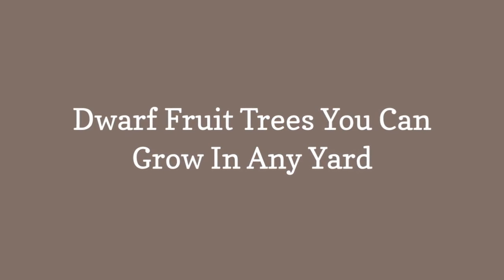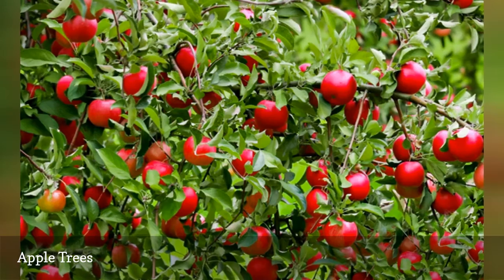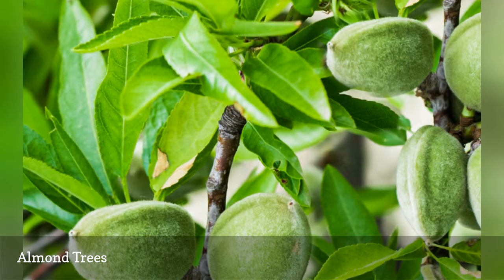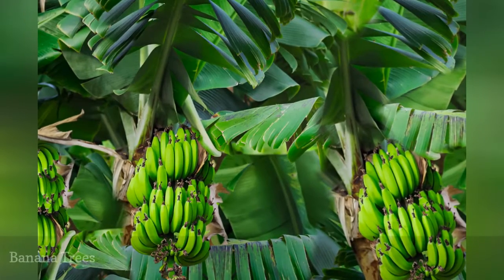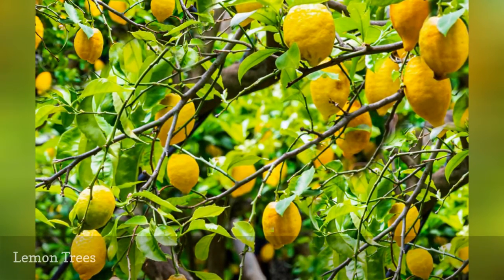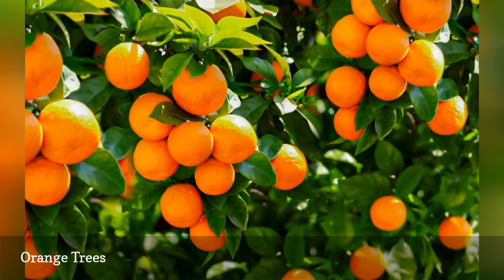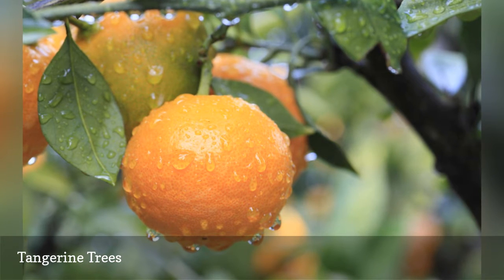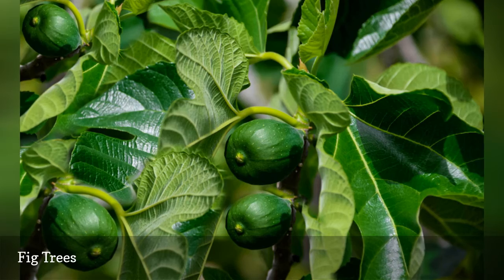Dwarf Fruit Trees You Can Grow In Any Yard 🛋️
Learn the different types of dwarf fruit trees you can grow in any yard with these helpful tips and tricks.
0:00 - Intro
0:00:12 -  Apple Trees
0:00:21 -   Cherry Trees
0:00:30 -  Almond Trees
0:00:39 -  Peach Trees
0:00:48 -   Plum Trees
0:00:57 -  Banana Trees
0:01:06 -  Lemon Trees
0:01:15 -   Orange Trees
0:01:24 -  Tangerine Trees
0:01:33 -  Fig Trees
0:01:42 -  Pomegranate Trees